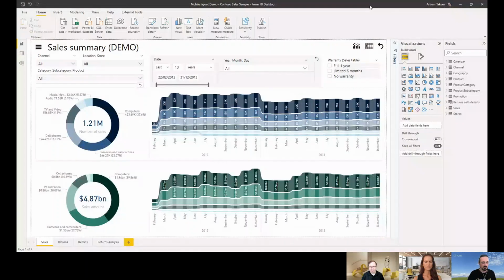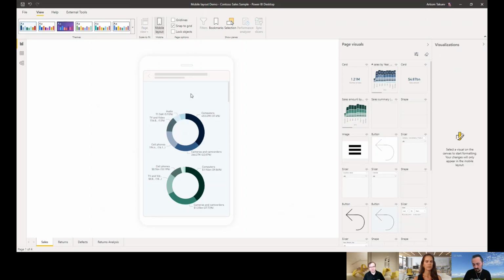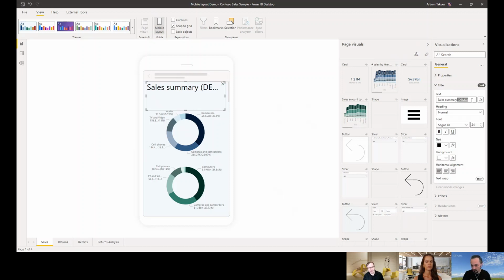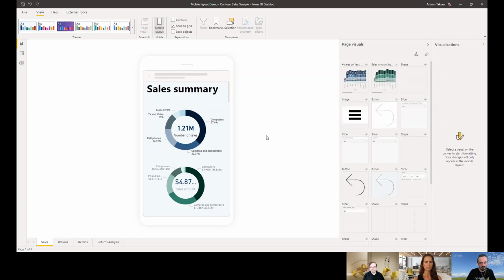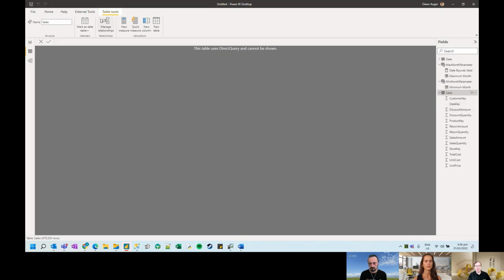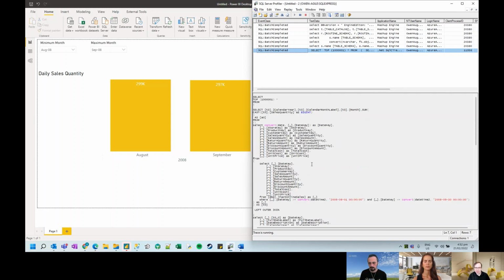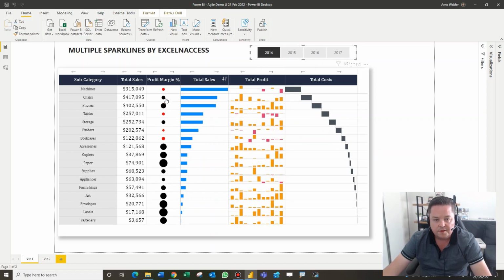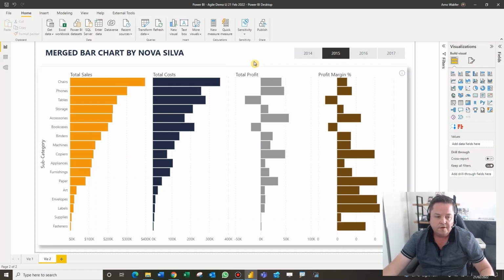Power BI Updates - February 2022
This month our team took a look at the latest Power BI Updates, Artiom Takuev shared the features of the new mobile formatting options and Owen Auger talked about how Dynamic M Query Parameters can now be used with the SQL server.

Arno Wakfer showed us how to create multiple sparklines on the same rows, as well as how to merge Bar charts into one visual.

Enjoy the recording!